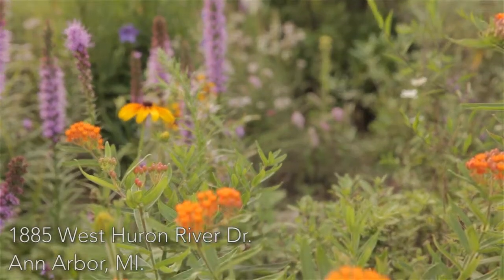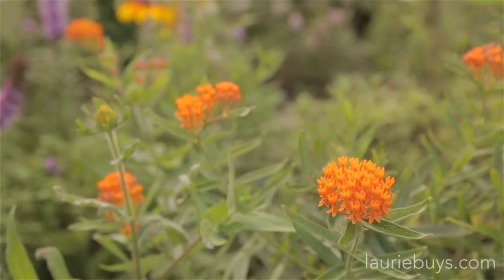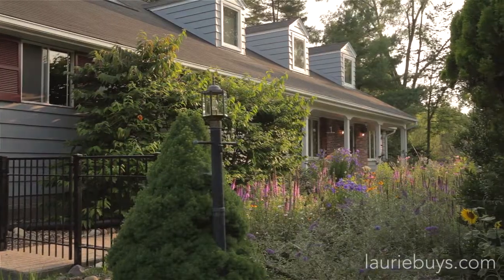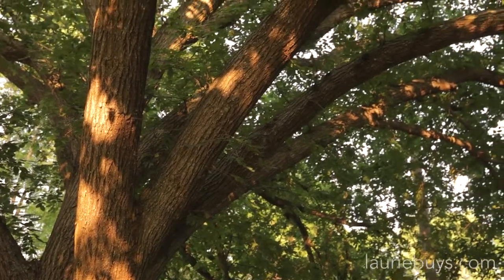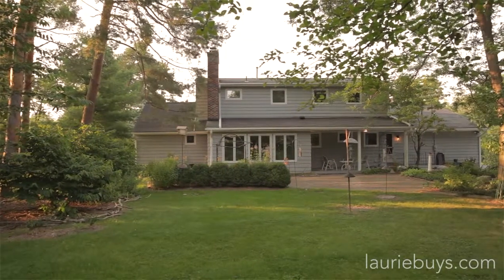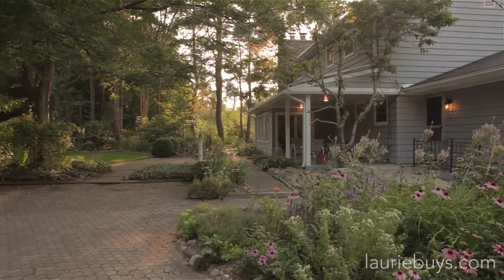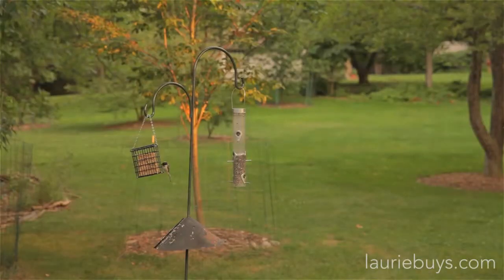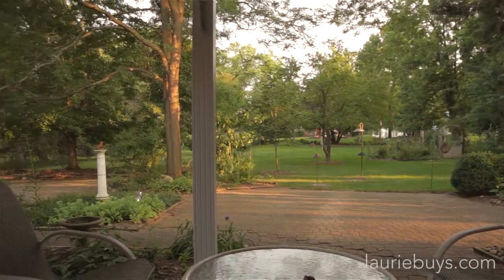1885 West Huron River Dr. - Ann Arbor, MI. - Laurie Buys